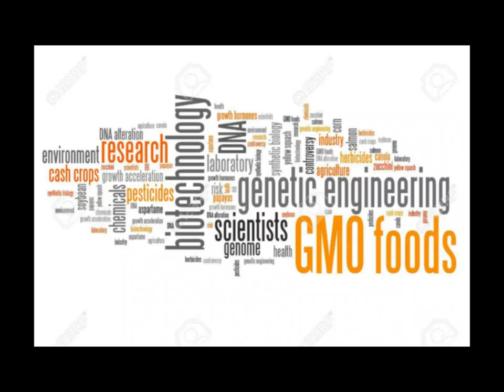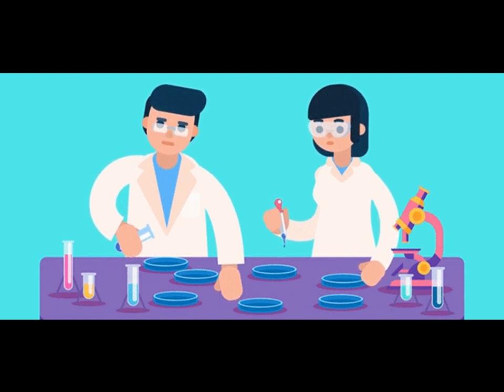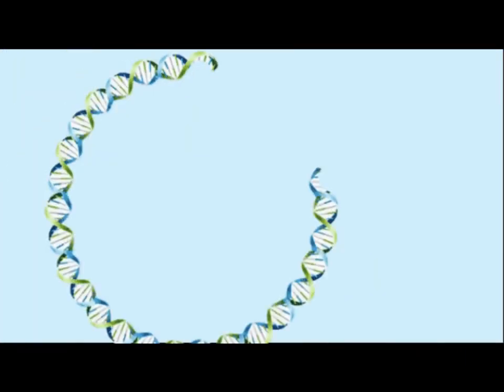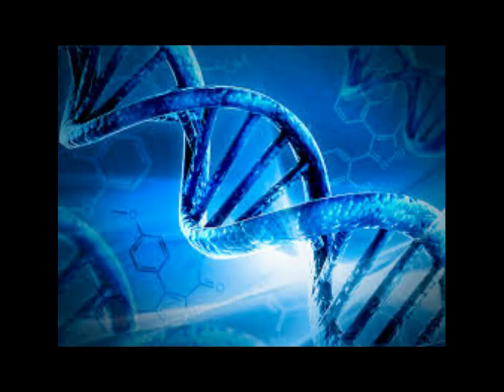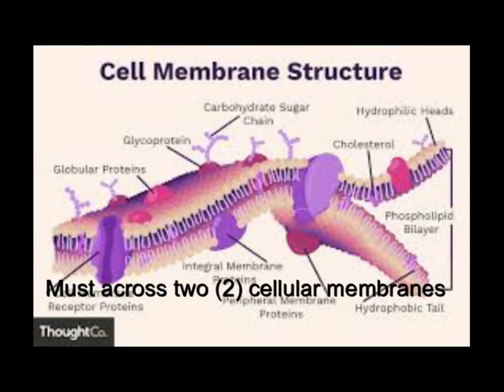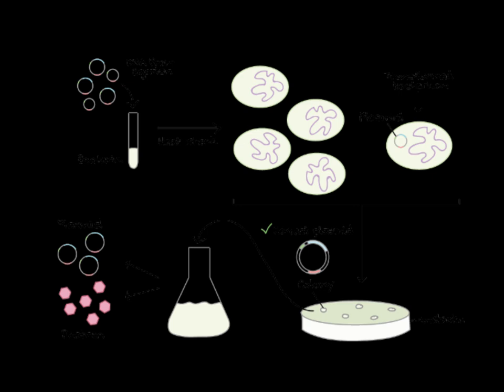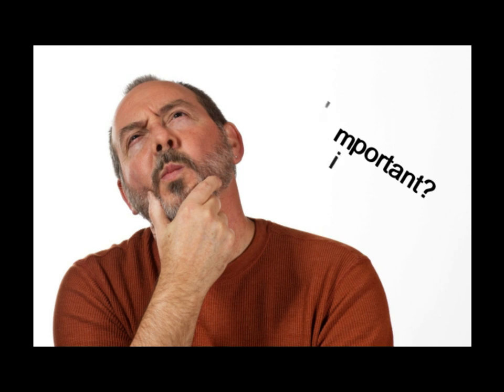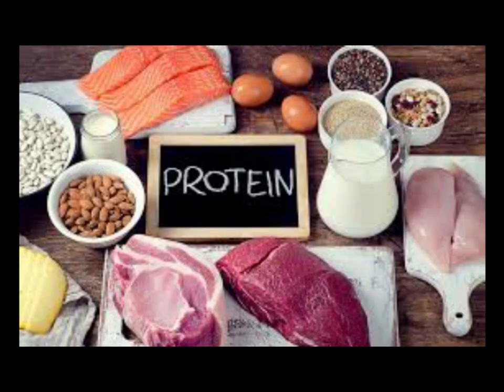Non-bacterial Transformation | Bio Hub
Group Members:
Ginnuea Genesis M. Montilla
Venice Meggie Ella P. Letrodo
Elmer R. Tunggolh
Mhil Ishan N. Margate